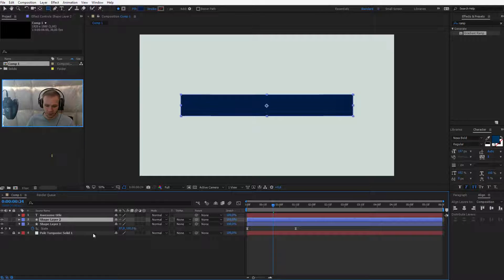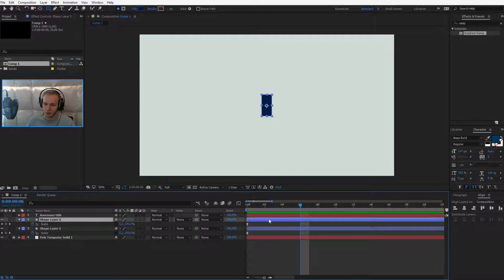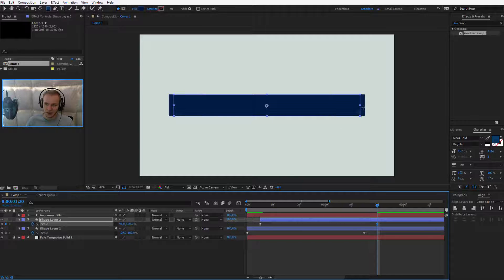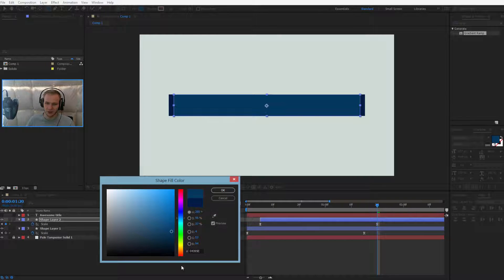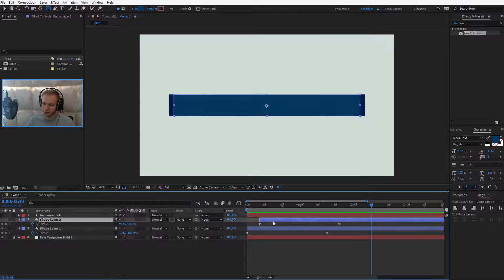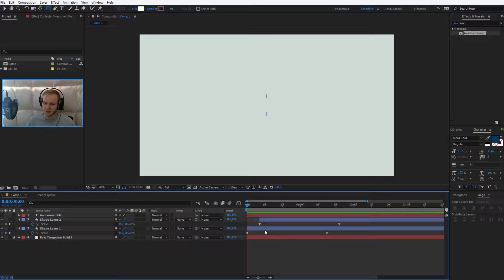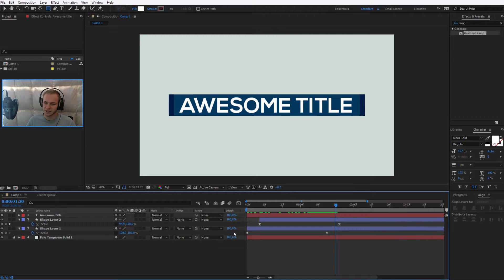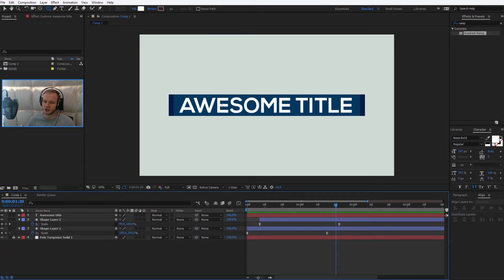[5/10] Learn After Effects in 30 min - Complete your first project | Second rectangle ✔